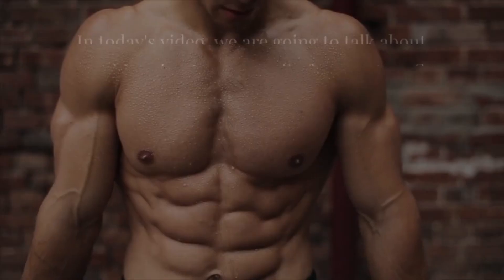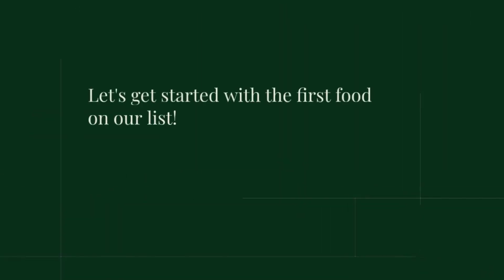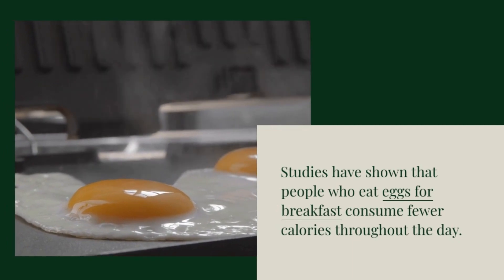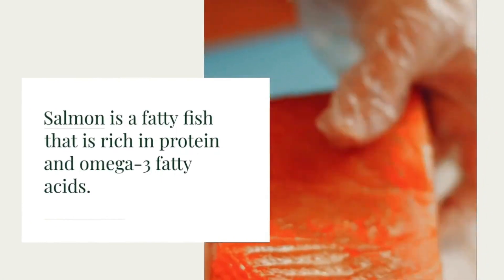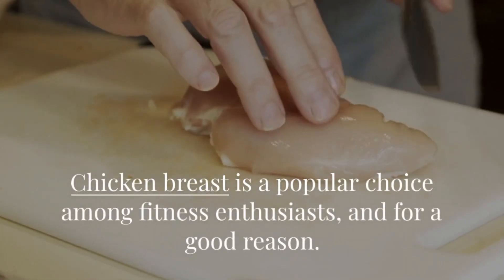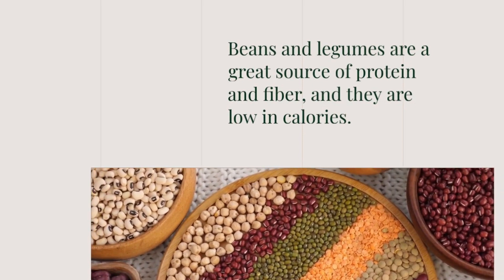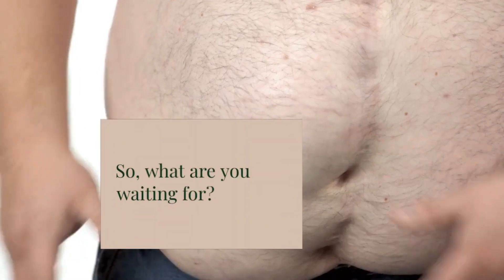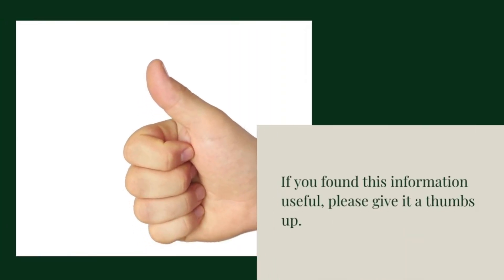Unlock Your Body's Potential with These High Protein Foods!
In this video, we reveal the secrets of melting belly fat with 5 high protein foods. Dieticians have identified these foods as powerful fat-burning agents that can help you achieve a slimmer and healthier body. Whether you're looking to shed a few pounds or completely transform your physique, incorporating these high protein foods into your diet is the key to success. Join us as we delve into the potential of these foods and discover the most effective ways to incorporate them into your daily routine. Get ready to say goodbye to stubborn belly fat and hello to a fitter, more confident you!

high protein foods
melt belly fat
dieticians' recommendations
weight loss tips
healthy eating
fat-burning foods
belly fat reduction
protein-rich diet
healthy lifestyle
nutrition tips
burn fat naturally
body transformation
healthy recipes
fitness motivation
diet and nutrition
fat loss strategies
healthy living
boost metabolism
lose belly fat
effective weight loss
healthy habits
meal planning
workout routine
healthy snacks
fat-burning recipes
mindful eating
build lean muscle
body goals
healthy weight management
sustainable weight loss

To get extra help losing weight naturally, to enhance your sexual performance check this link out.

And

Please note that I only promote products and services that I have used or researched extensively and believe will be beneficial to my viewers. However, it is always important to do your own research and make your own informed decisions before making any purchases.